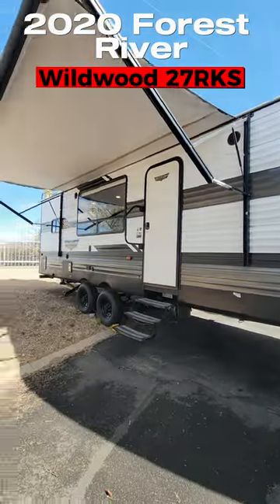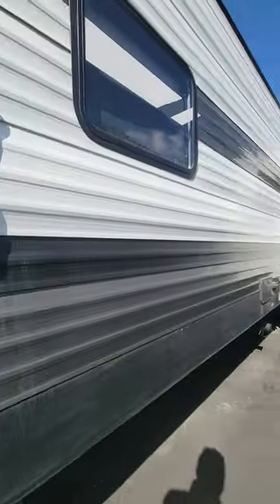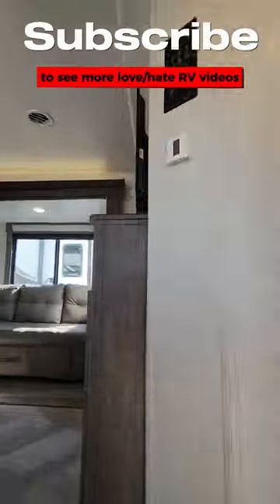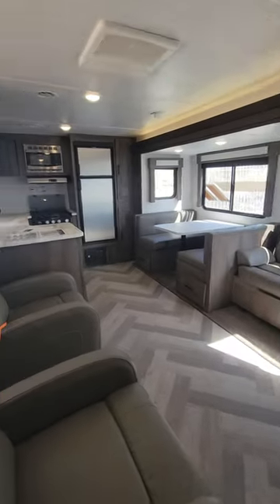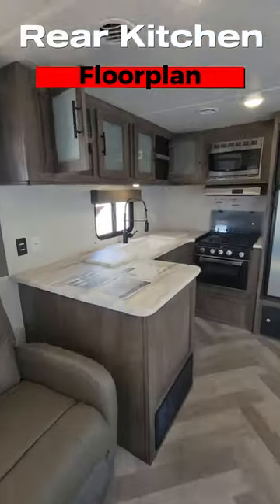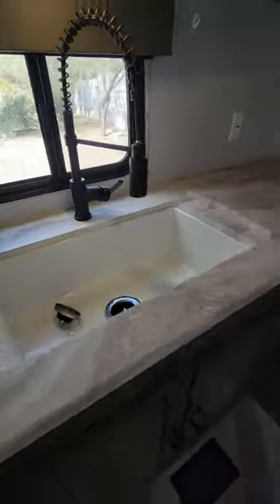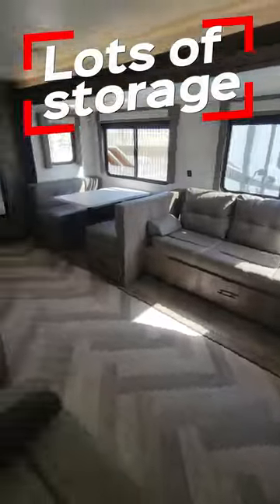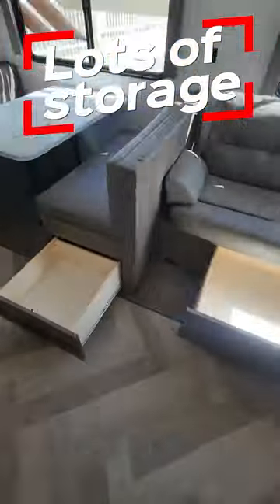What I Love About the 2020 Forest River Wildwood 27RKS!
Click the link below to view this RV on our website.